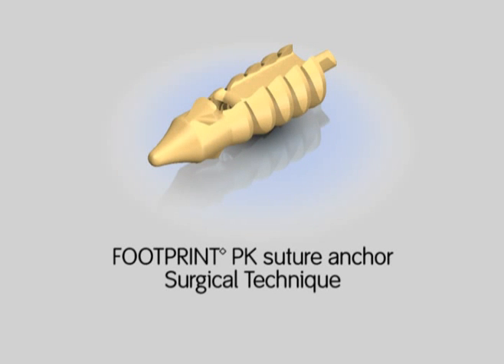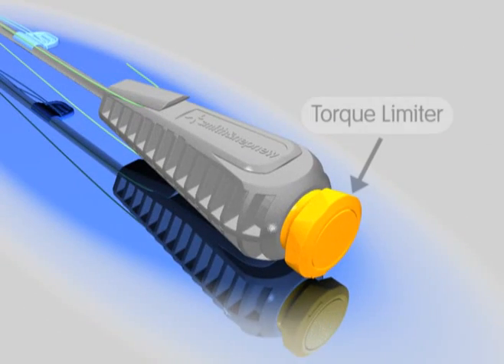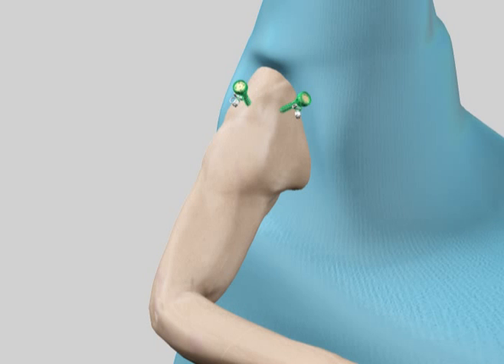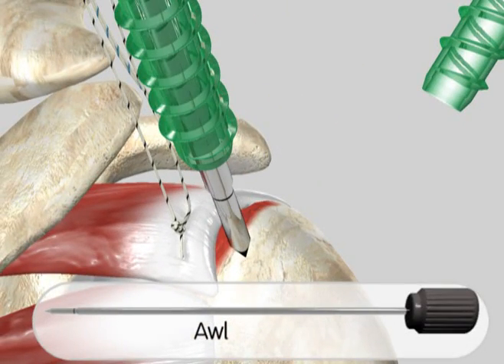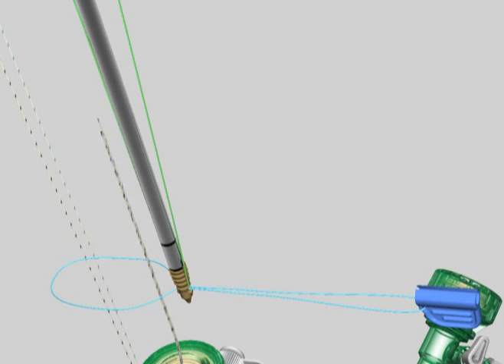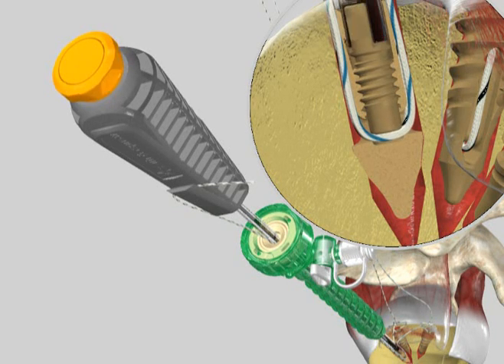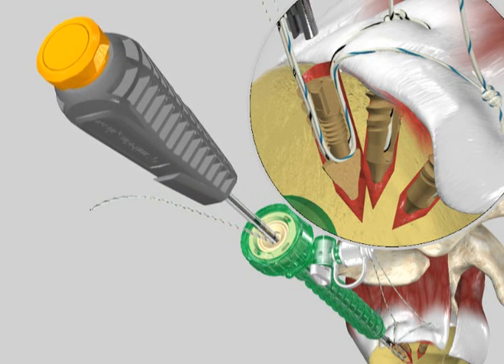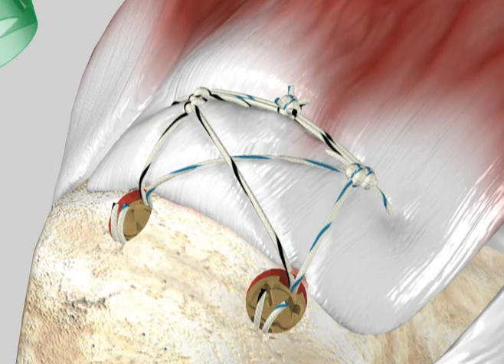FOOTPRINT PK Suture Anchor Surgical Technique | SIMON MOYES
In this animated video from Simon Moyes, leading Orthopaedic Surgeon, find a full walktrhough of the FOOTPRINT PK Suture Anchor surgical technique

The Smith & Nephew FOOTPRINT PK Suture is intended to provide secure fixation of soft tissue to bone.

0:00 Intro to the FOOTPRINT PK Suture Anchor
0:38 Components of the Threader Device
2:05 How to Use the FOOTPRINT PK Suture Anchor